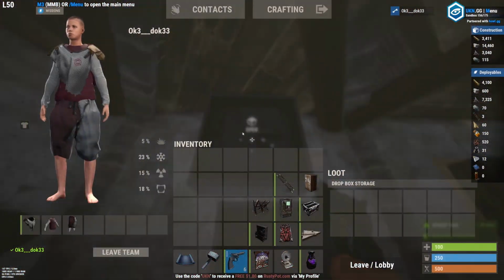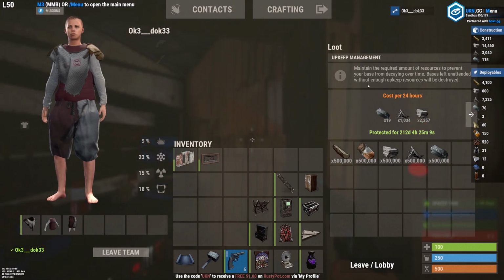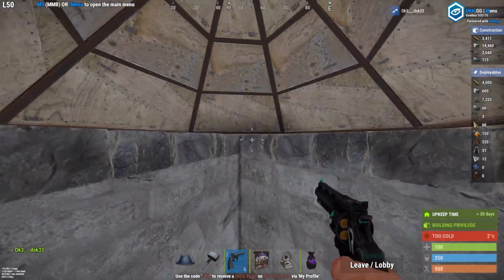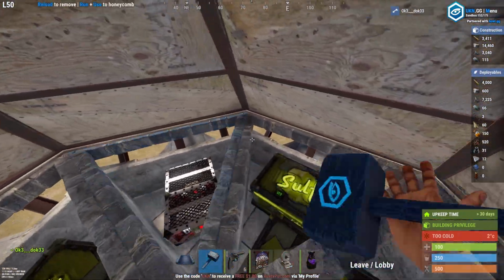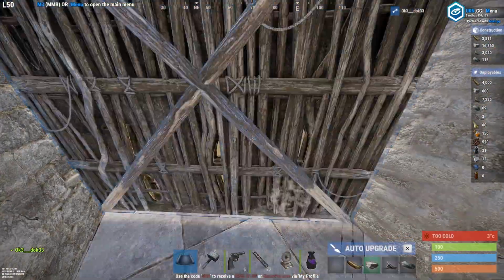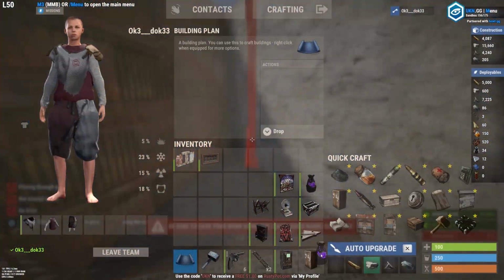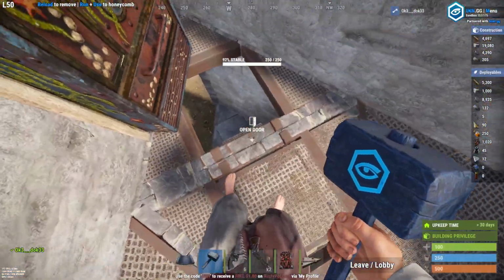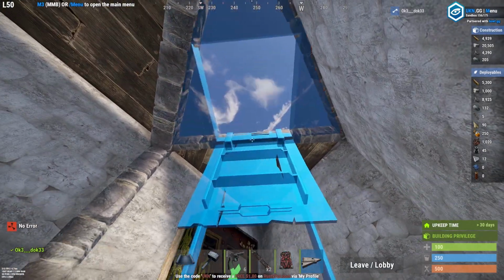Nugget - Pixel Gap TC - Solo Rust Base Design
super cheap and easy pixel gap solo base. nothing fancy but i love the shooting floor